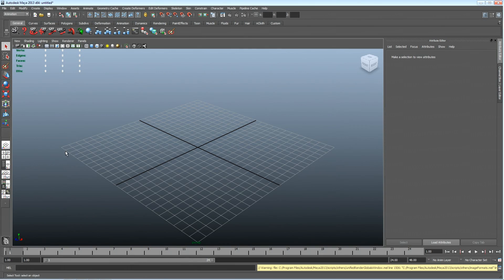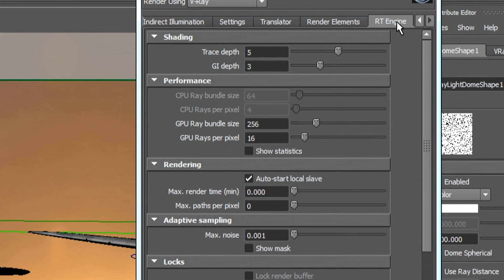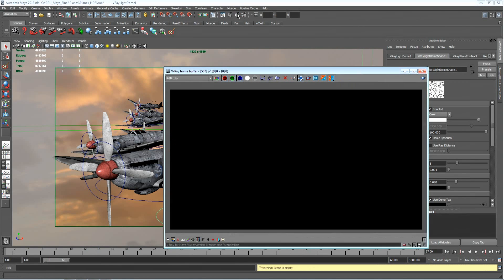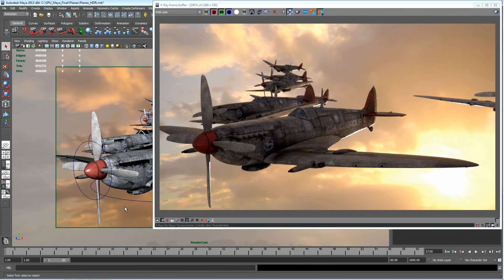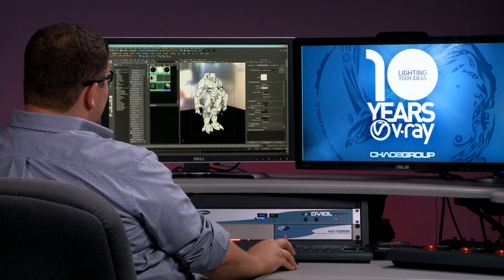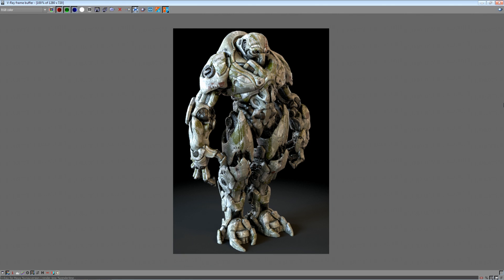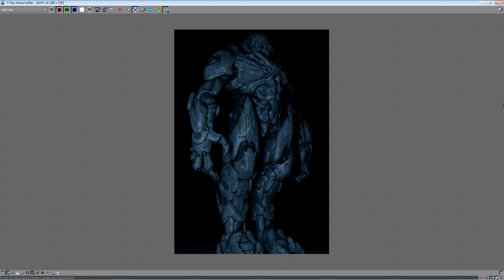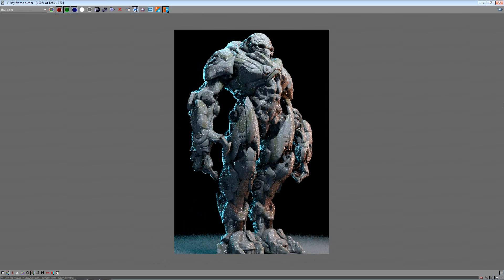Interactive 3D rendering with Autodesk Maya, Chaos Group V-Ray RT 2.0 and NVIDIA Maximus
Lon Grohs, VP of Business Development at Chaos Group, demonstrates interactive, physically-based rendering with the world's fastest, most efficient computing architecture--NVIDIA Maximus next generation technology based on NVIDIA Kepler.